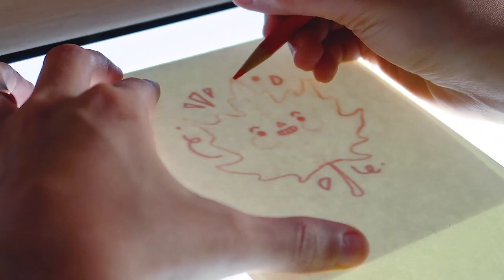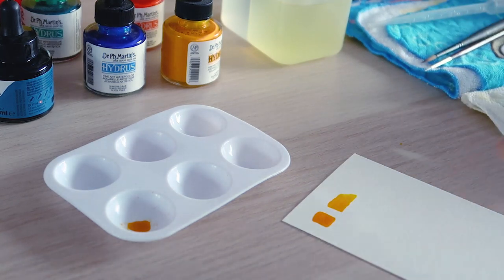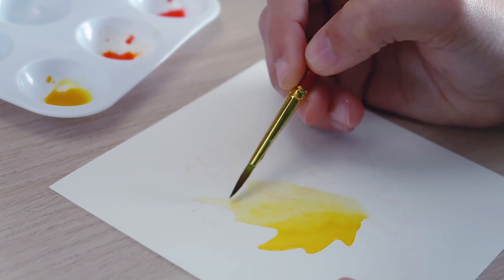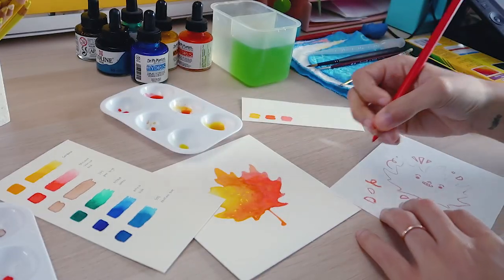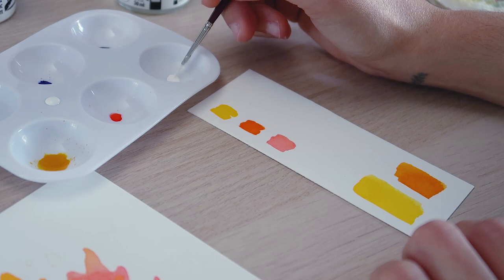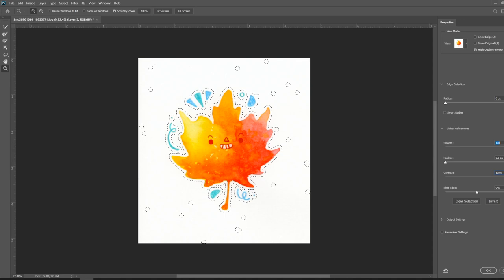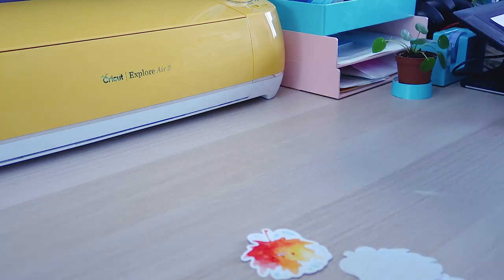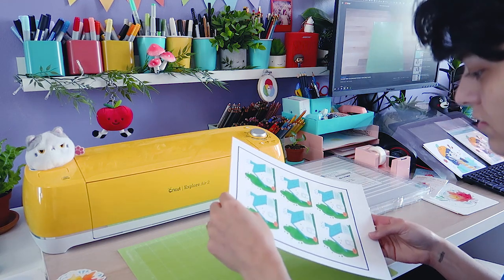How I Make a Die-Cut Sticker From a Painting 🍁 - Studio Vlog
• hellooo 😊
as i type this we already had our first snow 😂 love this city! autumn and its magnificent colors only lasts a few weeks, but... 👯‍♀️ we do enjoy! i’m glad i can make these videos and appreciate it a little longer ✨ hope you like it, and hope your autumn is still going strong! 🍁

0:00 Going Out to Buy Plants & Paints :-)
1:15 Transferring the Sketch
2:57 Swatching
5:44 Painting
15:15 Digitizing + Cleaning Up + Setting Cricut File
19:00 Printing + Cutting
20:22 Cleaning (?)
21:39 Printing + Cutting + Testing New Paper

▸if you want to check out/follow me, here you go!

▸here is a FAQ list with my art supplies, shop and filming gear: